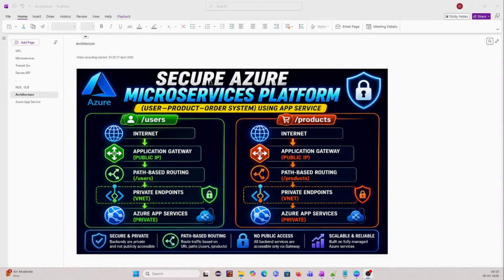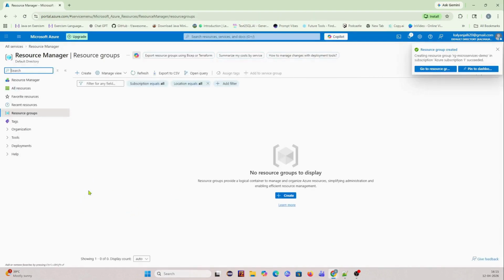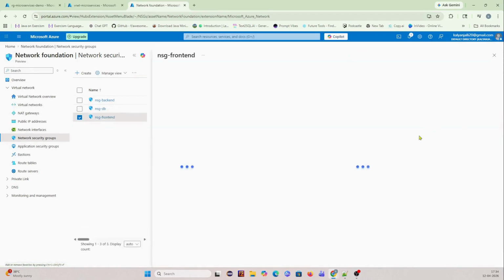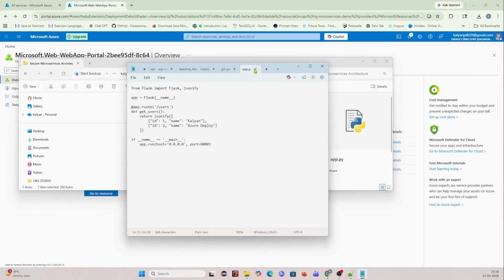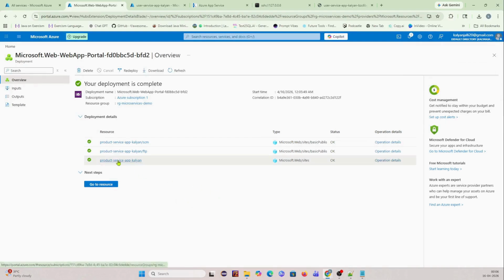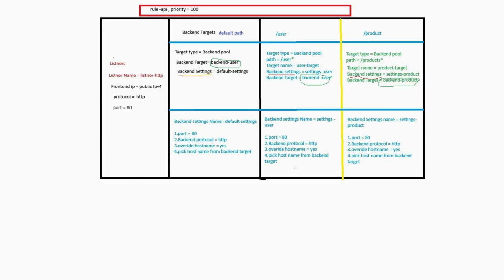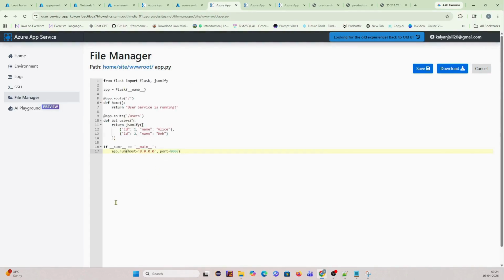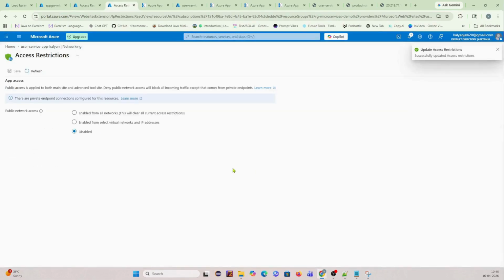Azure Microservices Project with Application Gateway (Secure PaaS Design)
This project demonstrates a production-style microservices architecture on Microsoft Azure using fully managed services (PaaS).

It showcases how to securely expose multiple backend services through a centralized Layer 7 entry point (Application Gateway) with private backend connectivity.

## Azure Services Used

* Azure App Service (PaaS)
* Application Gateway (Standard v2 - Layer 7 Load Balancer)
* Virtual Network (VNet)
* Private Endpoints

## Key Concepts Implemented

* Path-based routing using Application Gateway
* Backend pools and routing rules
* Health probes and backend monitoring
* Host header override (critical for App Service)
* Private Endpoint for secure PaaS access
* Subnet isolation for layered architecture